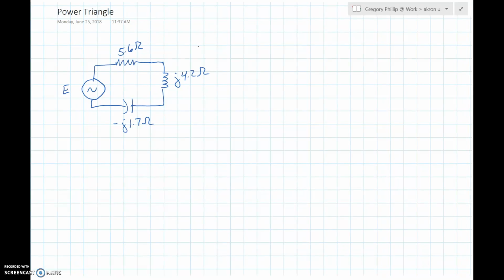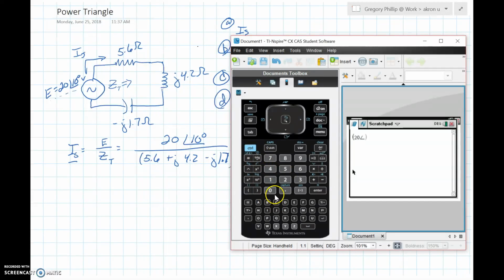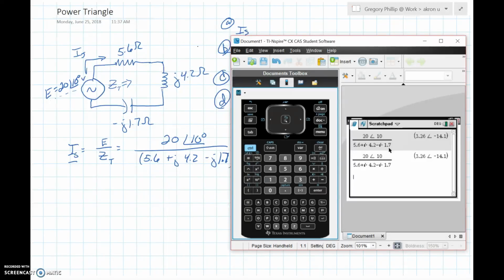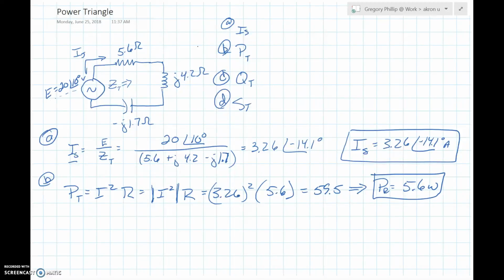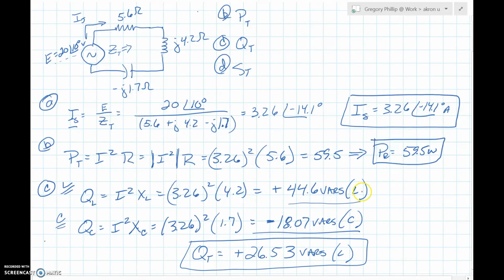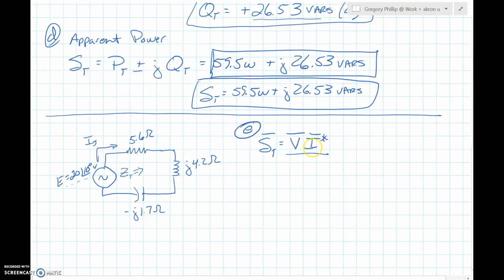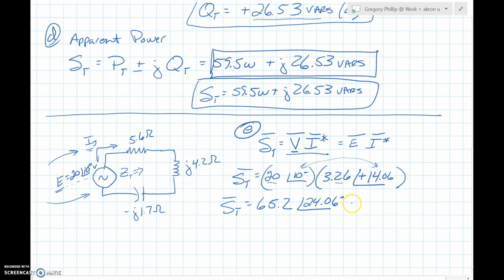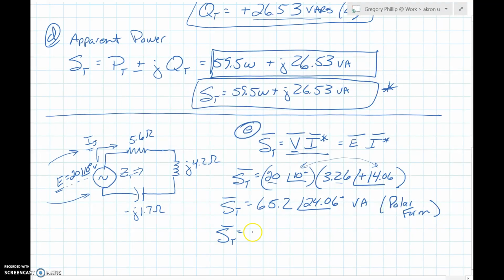Power Triangle Practice Series Circuit